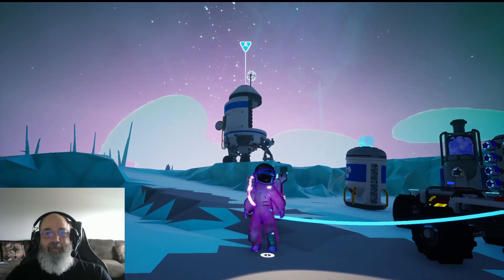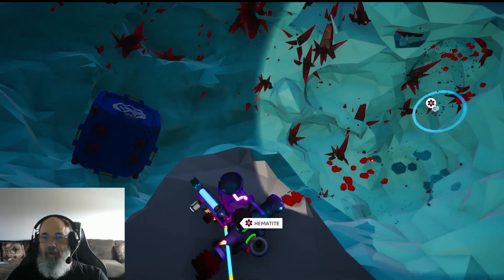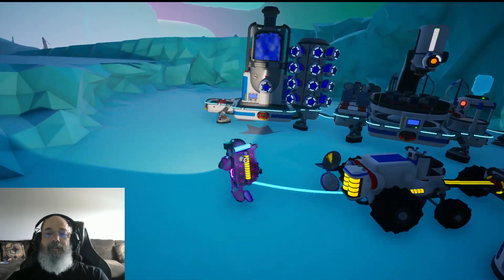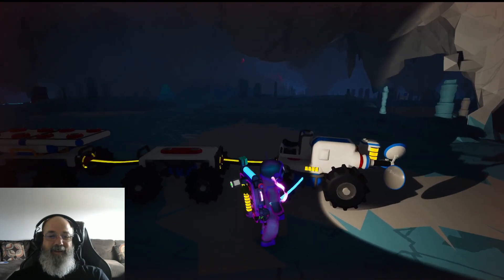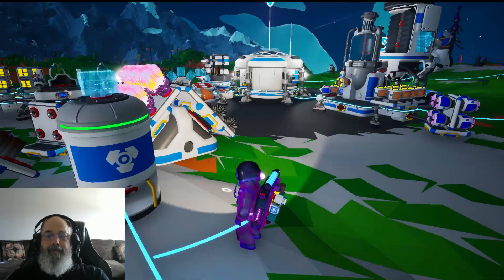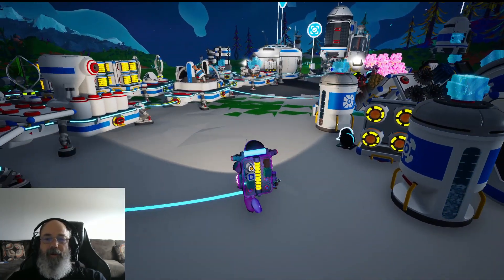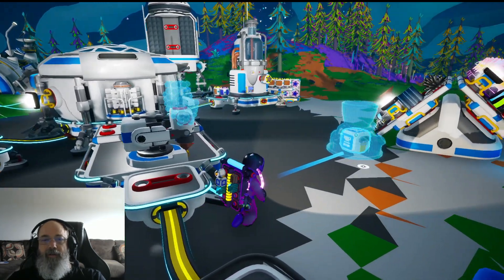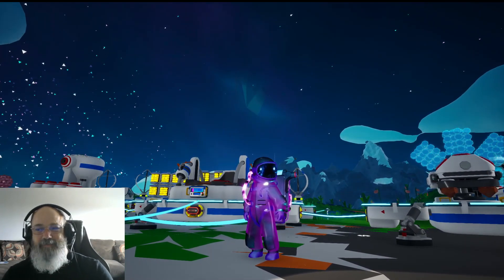PoppyKJ Plays Astroneer Ep 15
The successful explorer returns from Glacio!